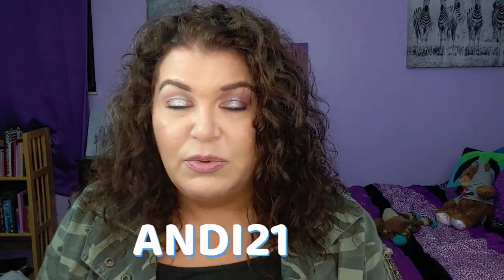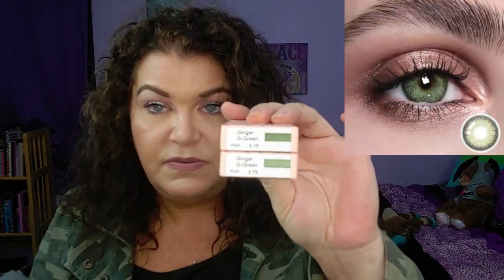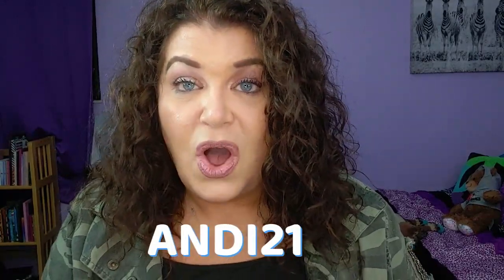PR Gifted Just4Kira Colored Contacts With Try On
Hi Friends!
 I recently got a PR box from @just4kira with 4 sets of colored contacts, free for review.  I am going to unbox them for you and tell you a little about the company and then I will do a try on so that you can see what they look like! Let me know what you think!